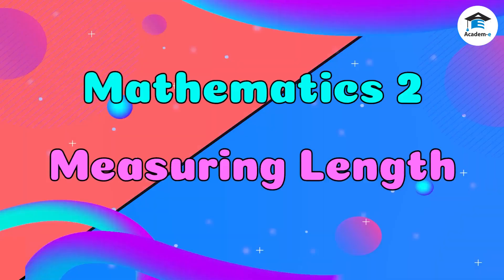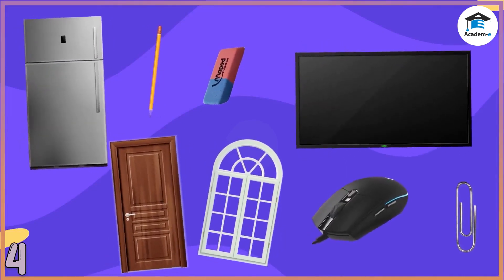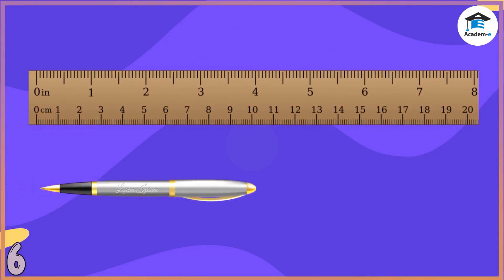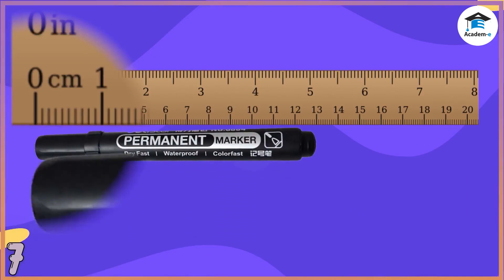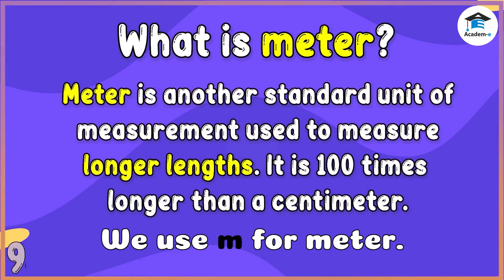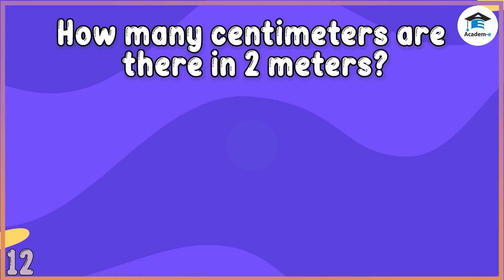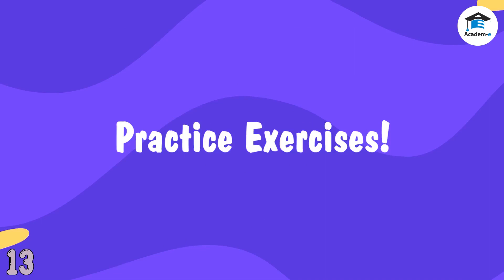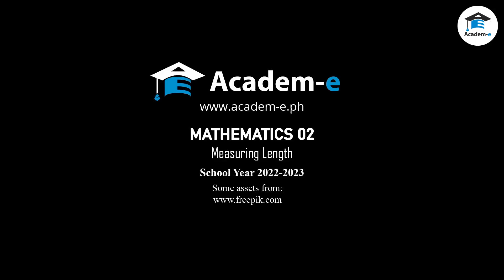MATH02L29: Measuring Length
OBJECTIVES
 Find the length of an object in centimeter or meter
 Choose an appropriate unit of length (centimeter or meter)
 Convert meter to centimeter

LESSON PREREQUISITE
 Number counting

LESSON PROPER
What is a centimeter?
 Centimeter is a standard unit of measure. We use centimeter to measure small objects.
 We use “cm” for centimeter.

Look at the following objects. Here, we have a refrigerator, pencil, eraser, television, door, window, mouse, and paperclip. Which of these objects cannot be measured by centimeter?

The refrigerator, television, door, and window CAN’T be measured by centimeter. Pencil, eraser, mouse, and paperclip are the objects that can be measured by centimeter.

What is meter?
 Meter is another standard unit of measurement used to measure longer lengths. It is 100 times longer than a centimeter.
 We use “m” for meter.
 When we measure longer objects, we use a meter stick or pull push rule.

Converting Meter to Centimeter

1 meter = 100 cm
How many centimeters are there in 2 meters?
1 m = 100 cm
2 m = 100 x 2
= 200 cm
2 m = 200 cm

How many centimeters are there in 5 meters?
1 m = 100 cm
5 m = 100 x 5
= 500 cm
5 m = 500 cm